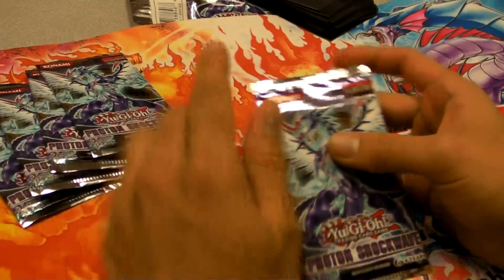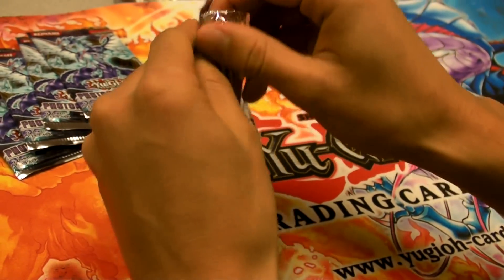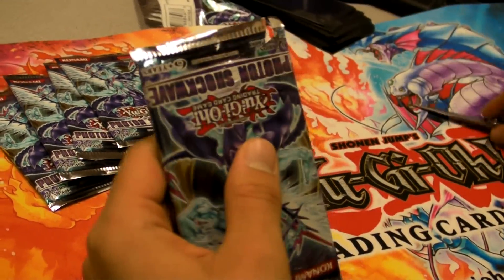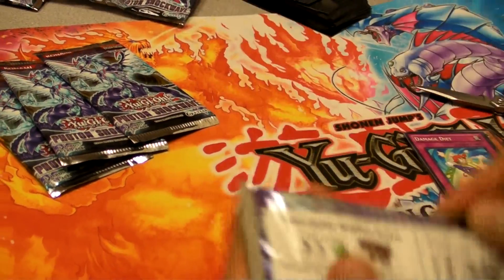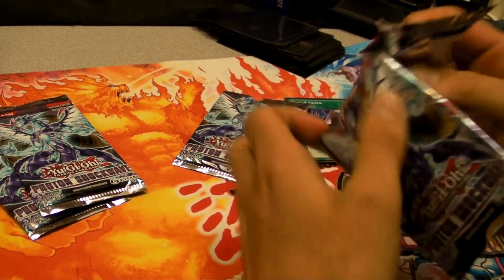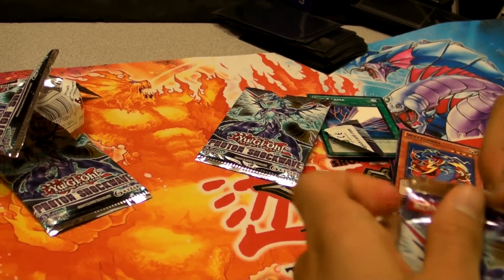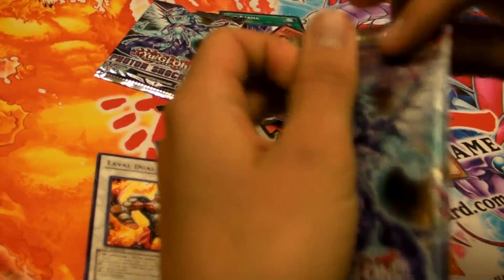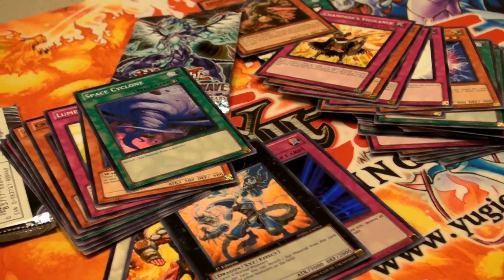Photon Shock Wave Sneak Peak Pack openings